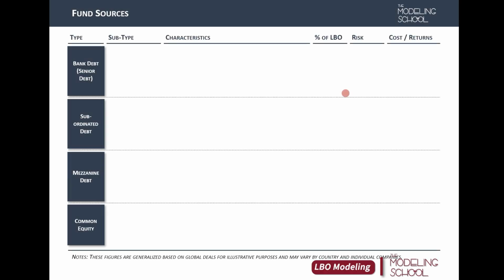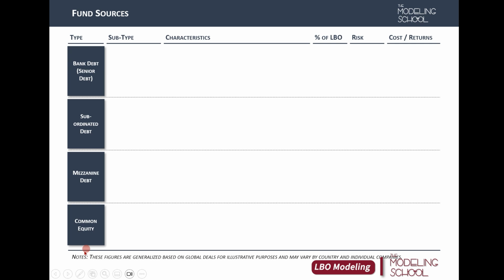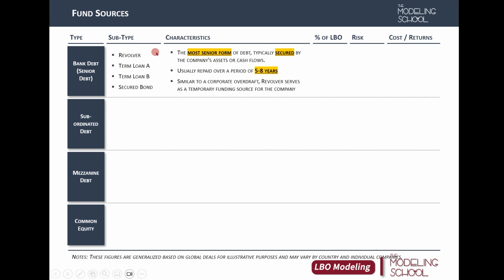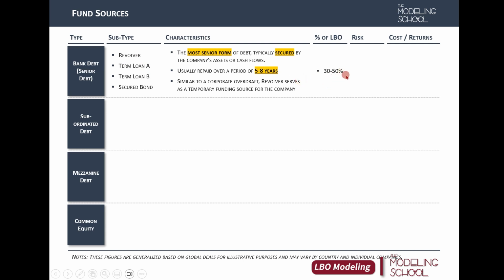[LBO Modeling] 1.8. Four Fund Sources for a Leveraged Buyout